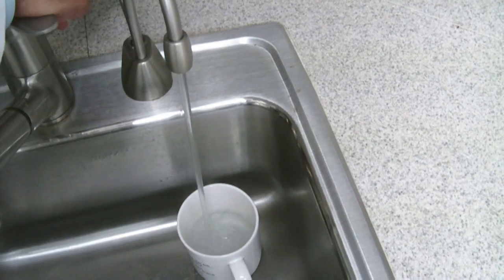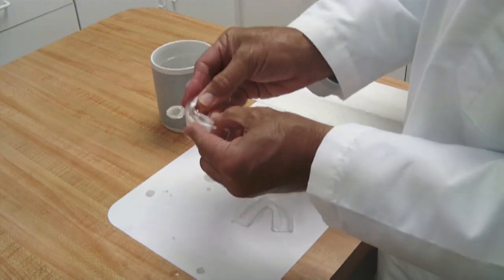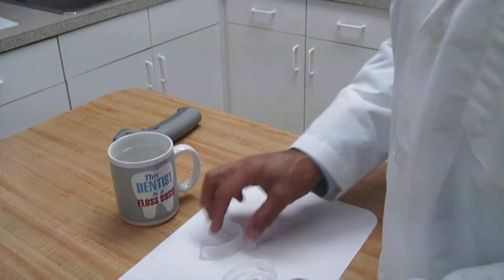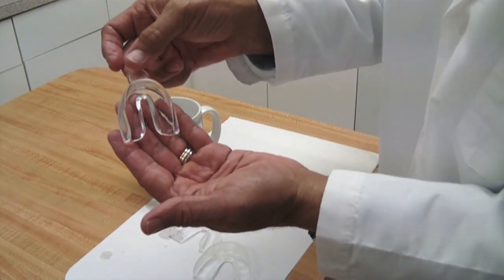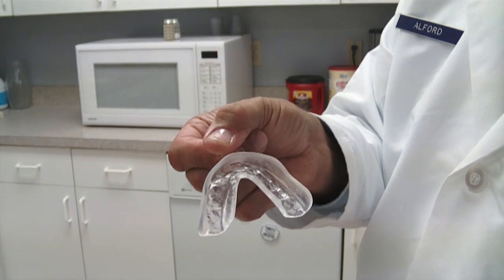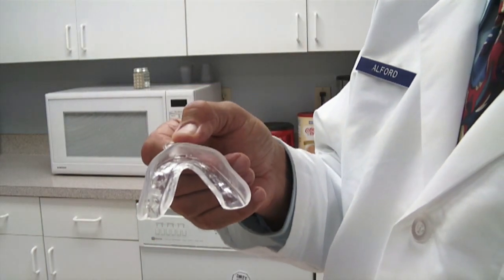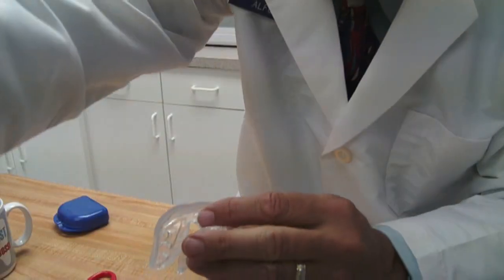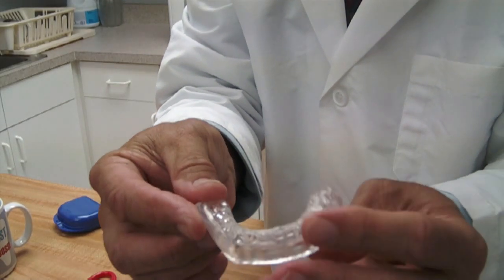Tray Construction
This video is a step by step instructional video on how to make an excellent whitening tray with the BoiI and Bite type of trays that are readily available. The specific Boil and Bite that is used here comes from Totally White Smile and is specifically designed for Totally White Smile and is very temperature specific (Thermoplastic).  With proper technique these Thermoplastic trays can be constructed into a near perfect whitening tray.